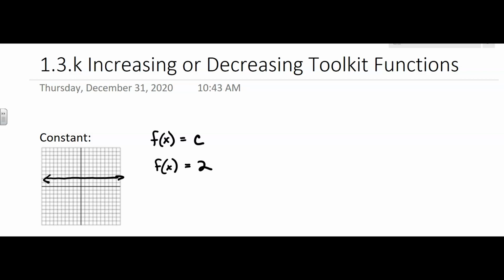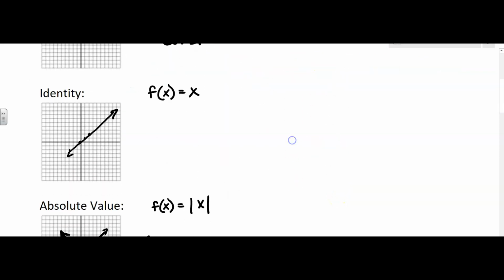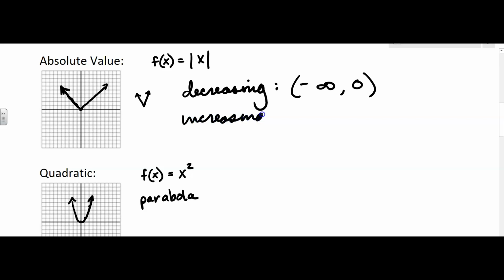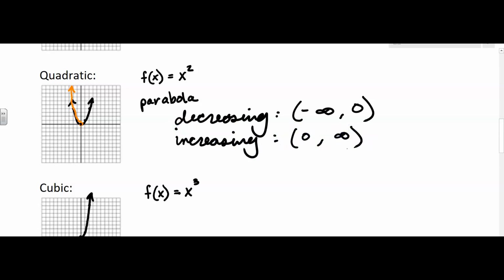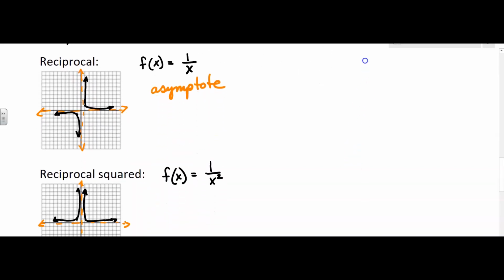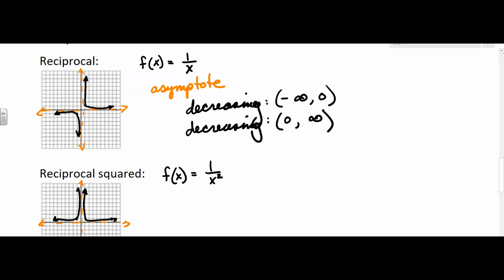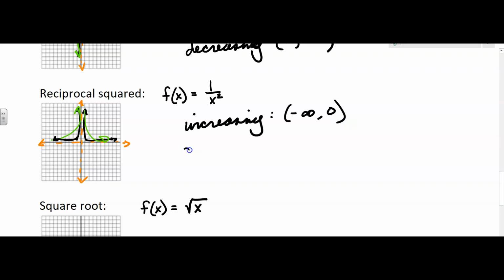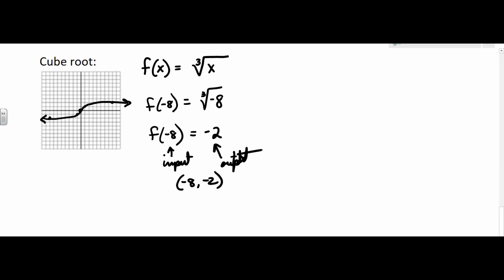1.3.k Increasing or Decreasing Toolkit Functions